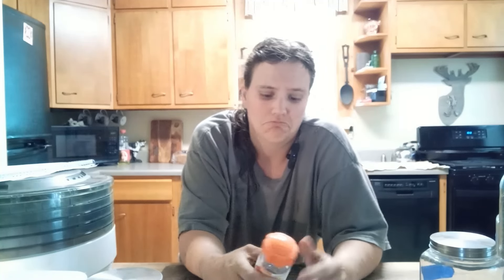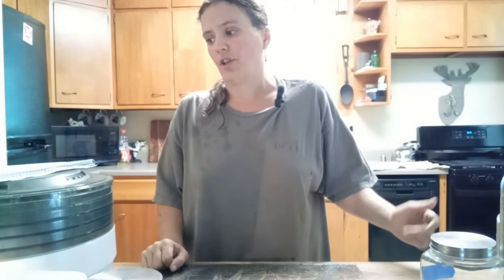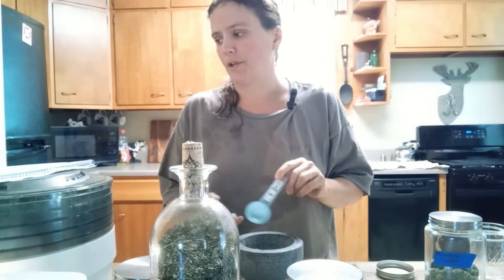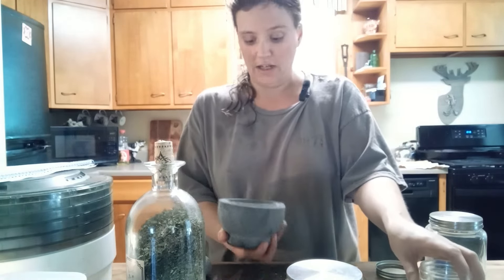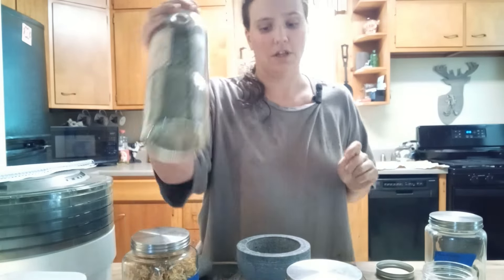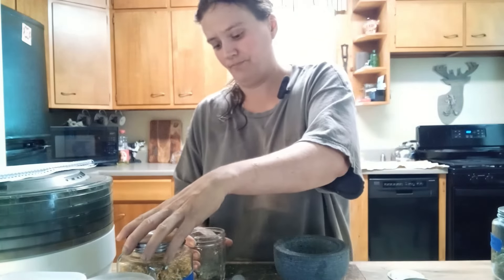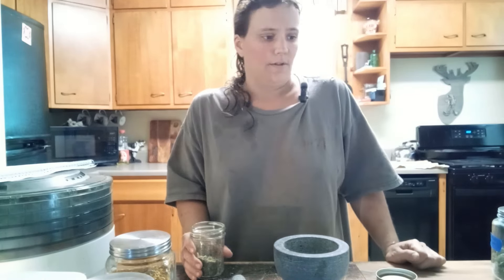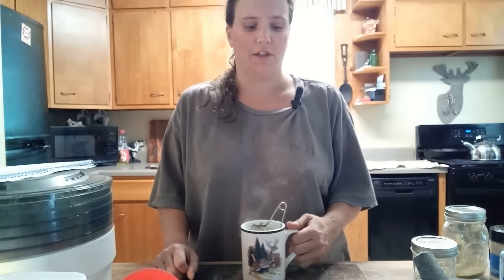I Made My Favorite DIY Herbal Headache Remedy that opened my eyes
Welcome! In this video, I'll show you how to create a soothing and effective headache relief tea using natural ingredients straight from your garden. This herbal tea blend combines the healing properties of honeysuckle flowers, mint, lavender, and rosemary to help alleviate headaches and promote relaxation.

Ingredients:

Honeysuckle flowers
Mint
Lavender
Rosemary
Optional Additions for Future Batches:

Feverfew
Raspberry leaves
Steps:

Harvest and dry your herbs if you haven't already.
Grind the mint, lavender, and rosemary.
Mix the ground herbs with whole honeysuckle flowers.
Store the blend in an airtight container.
Brewing Instructions:

Boil water and let it cool slightly (to around 200°F or 93°C).
Add 1 tablespoon of the herbal tea blend to a tea infuser or teapot.
Pour the hot water over the herbs.
Let it steep for 5-10 minutes.
Strain and enjoy!
This tea is perfect for those who prefer natural remedies for headache relief. It's also a great way to make use of the herbs you grow in your garden. If you try this recipe, let me know how it works for you in the comments below!